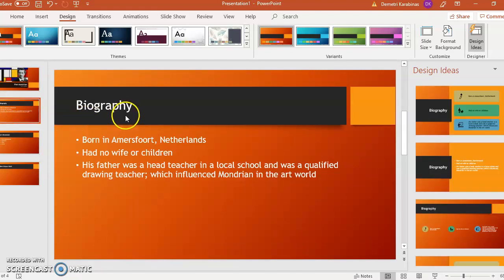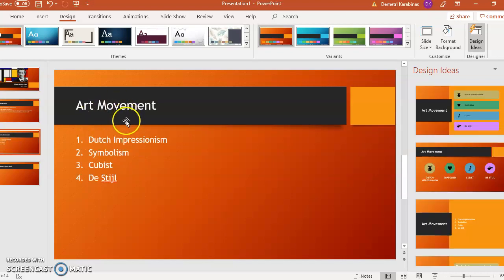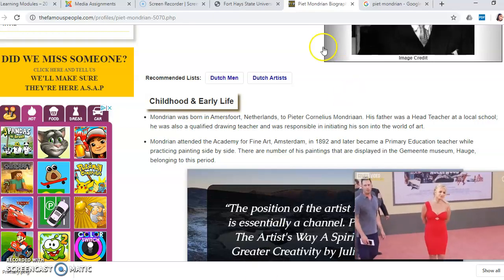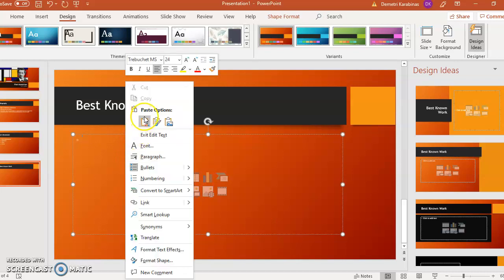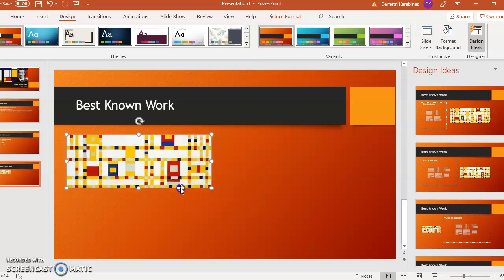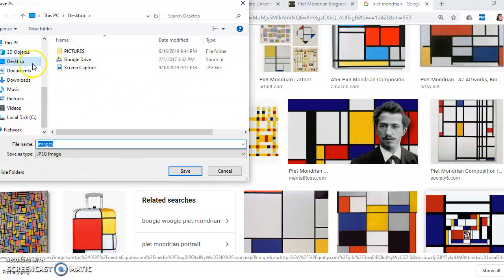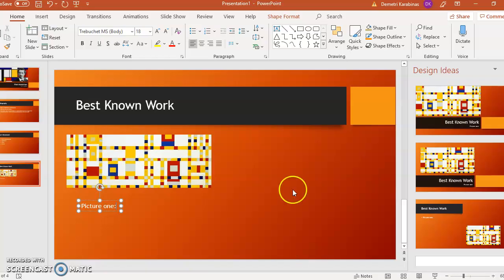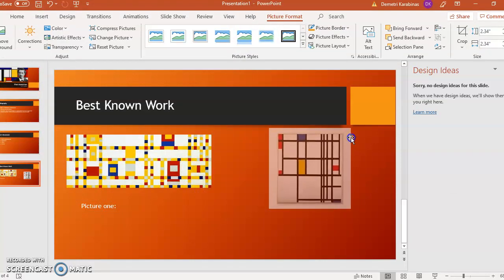Module 4: Screen Recording Tutorial